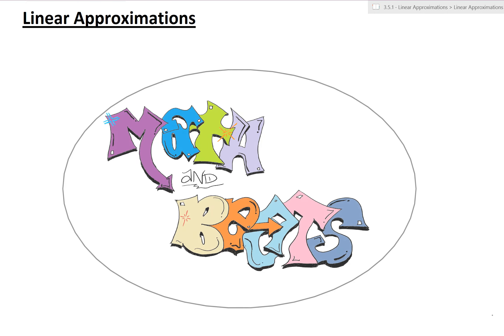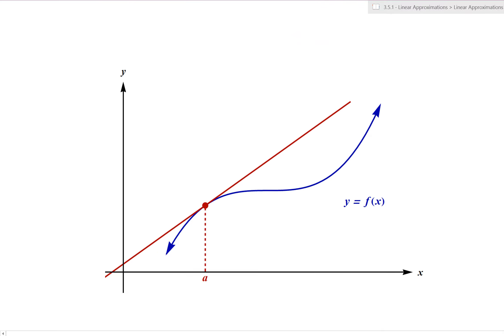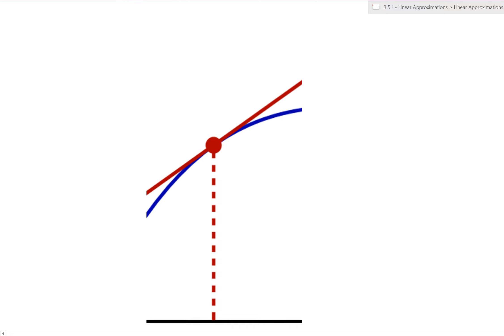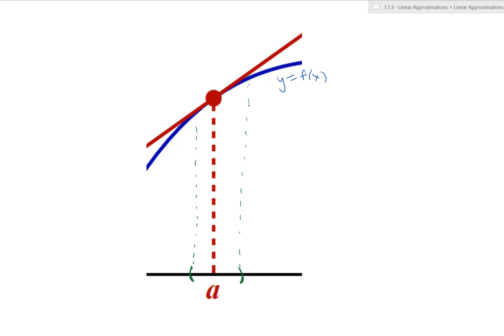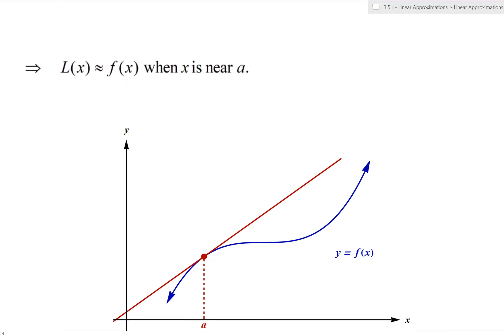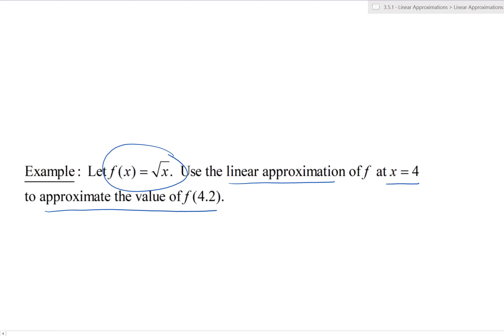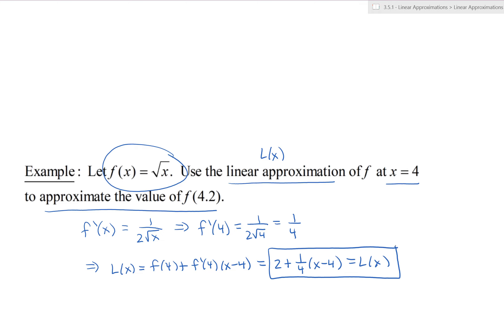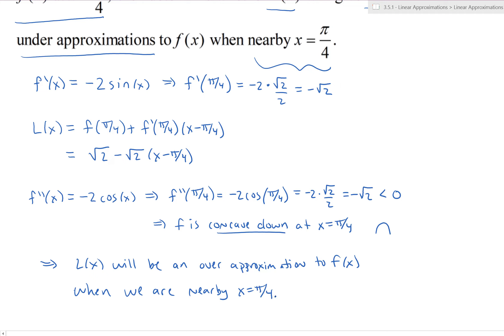3.5.1 - Linear Approximations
This video introduces the topic of the linear approximation, or otherwise referred to as the linearization of a single variable function.  Explains the concept and give examples.  This video also discusses how the concavity of a function can give us information as to whether a linear approximation is an over or under estimate to the value of a function.